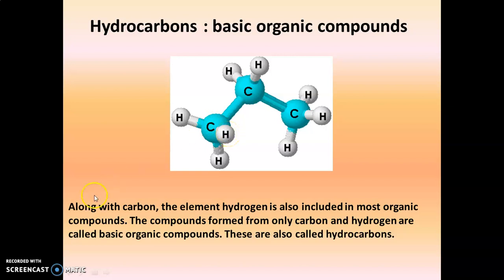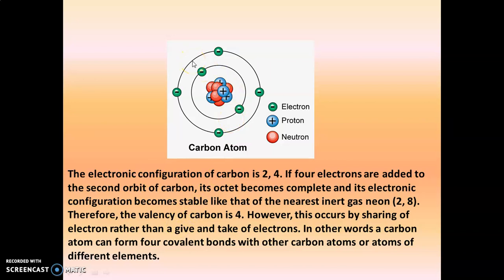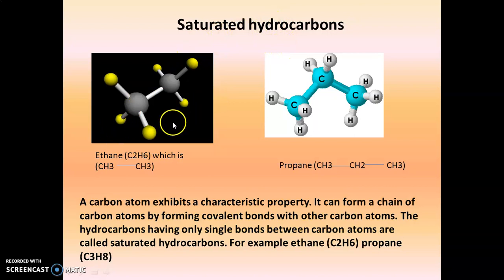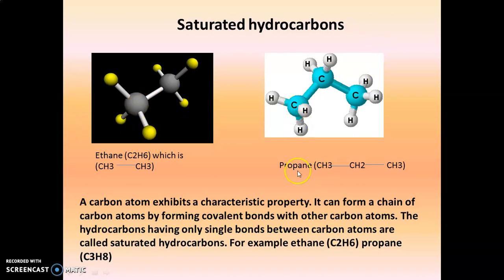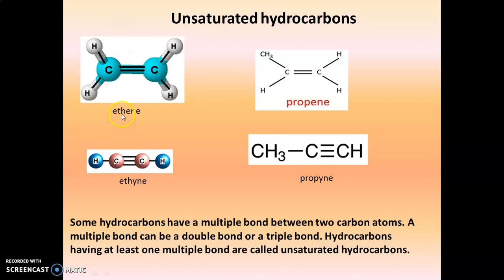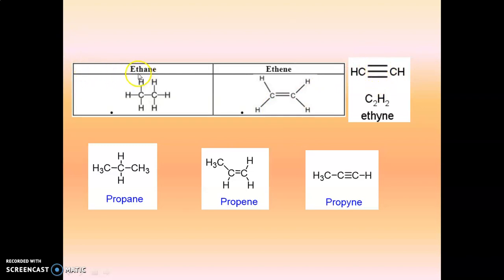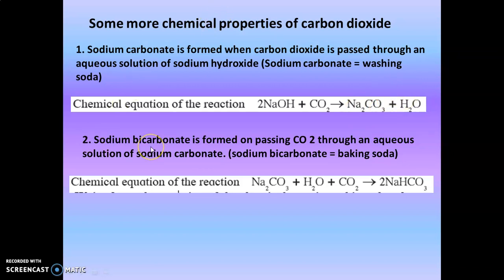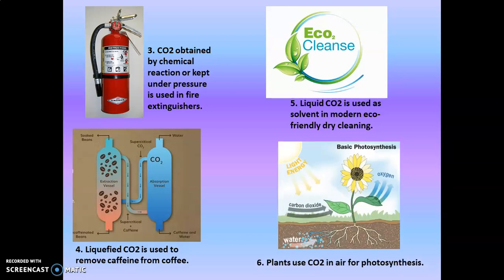Std 9 Carbon : An important element : Hydrocarbon